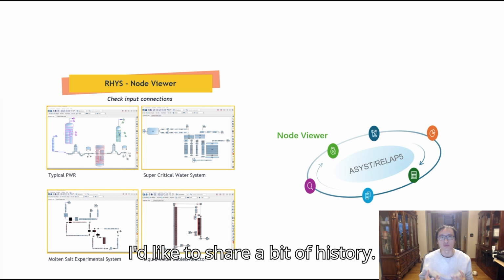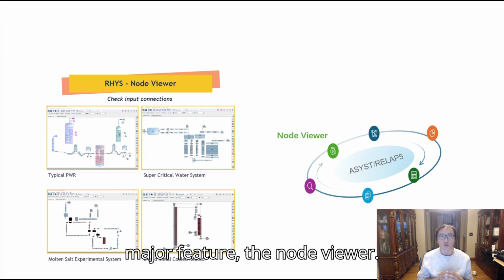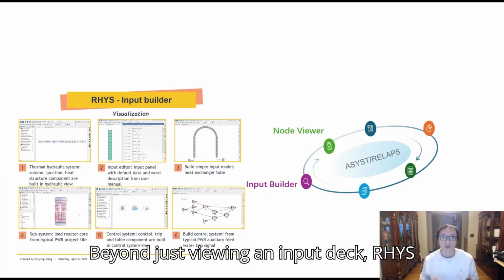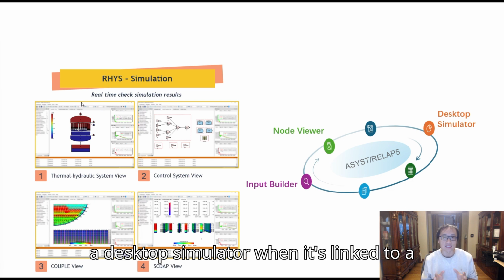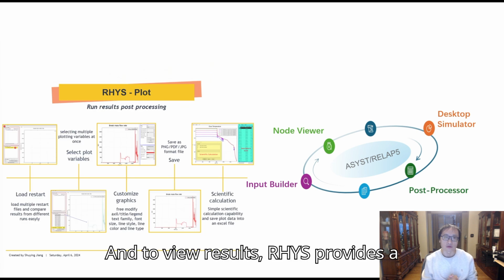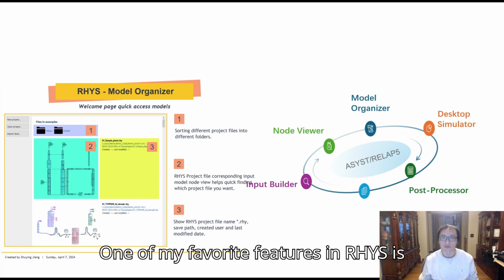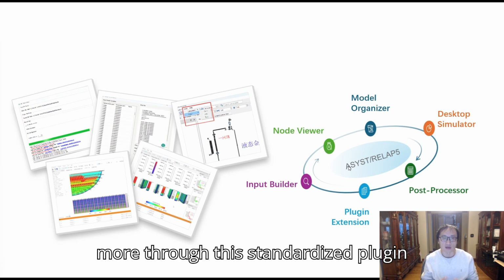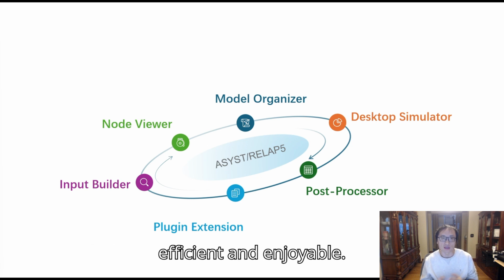Section 1: Introduction to RHYS-ASYST - Overview